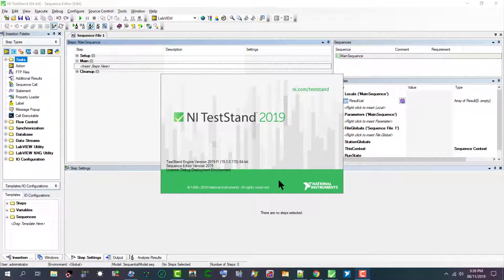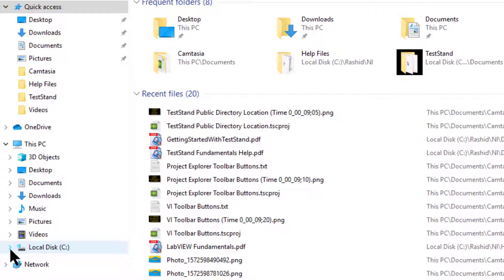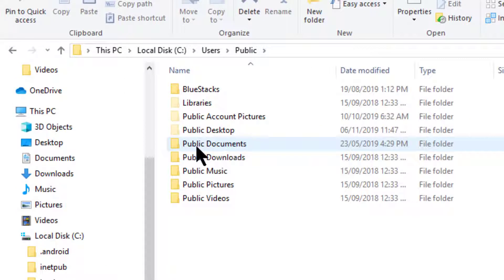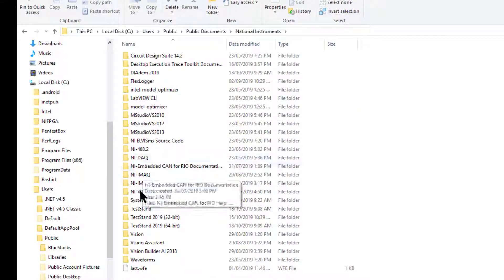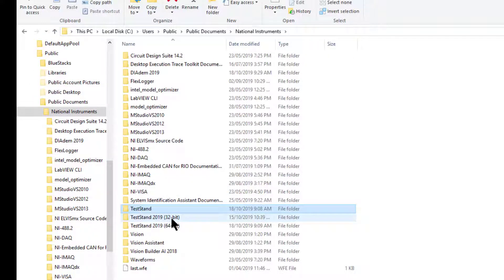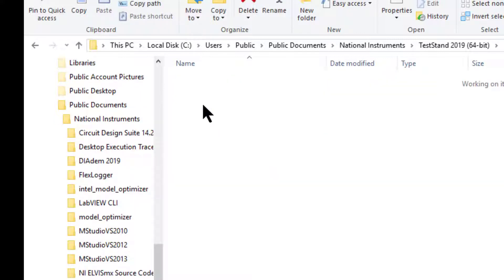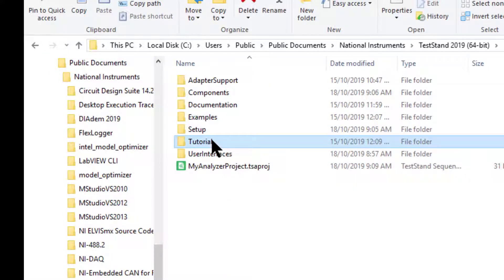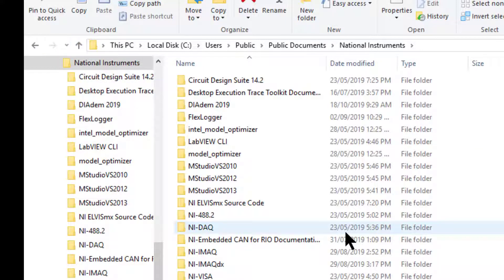National Instruments TestStand Public Directory Location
The National Instruments TestStand Public directory is located by default at
C:\Users\Public\Documents\National Instruments\TestStand
on Microsoft Windows 8.1/8/7/Vista and at
C:\Documents and Settings\All Users\Documents\National Instruments\TestStand
on Windows XP.
It contains lots of useful resources such as TestStand 2019 Getting Started Manual, TestStand Help, TestStand Guide to Documentation, TestStand 2019 System and Architecture Overview, Examples and Tutorials,